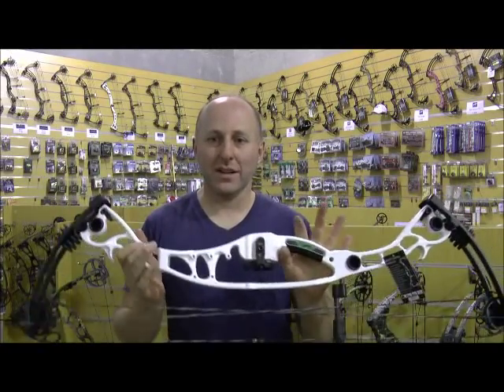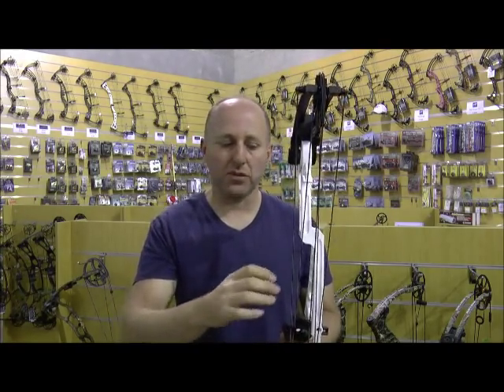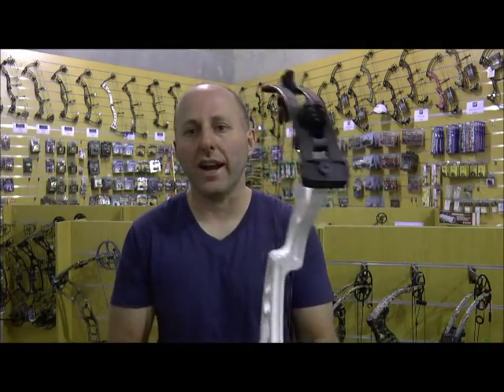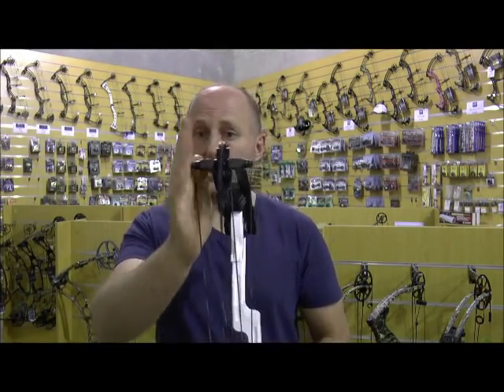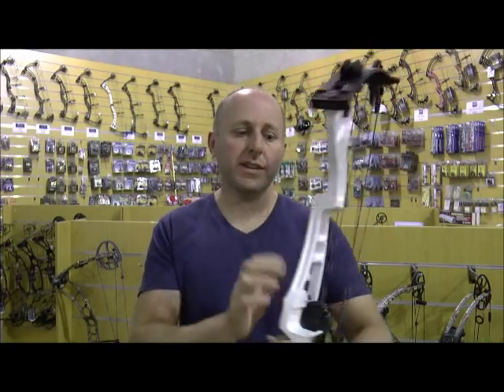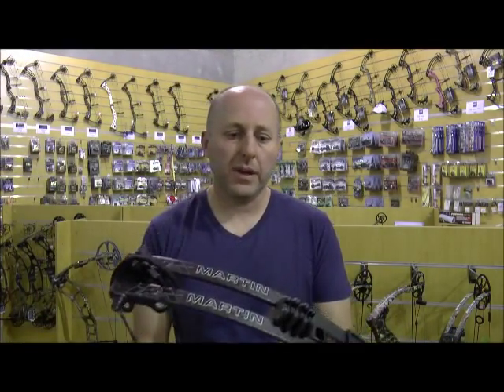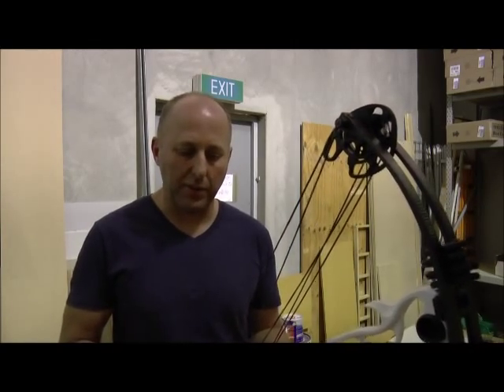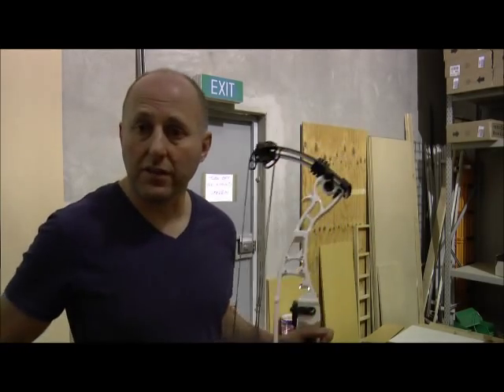Martin HawkVE Compound Bow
The Martin Hawk Vegas Edition.  IBO 320 fps, 23-30" draw length, 7 1/4" brace Height, 36.5" axle to axle, 4.4 lbs.  RRP  $1,100 US or $1,300 Aus.

The Martin Vegas features a unique shoot through cable system to eliminate cam lean.  No cable guard is used.